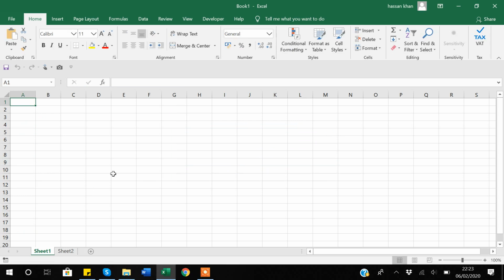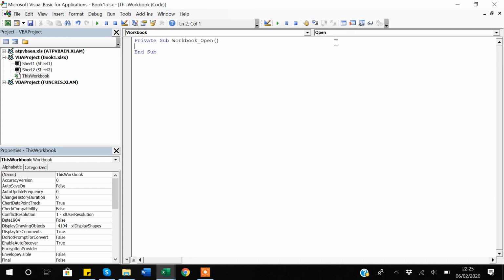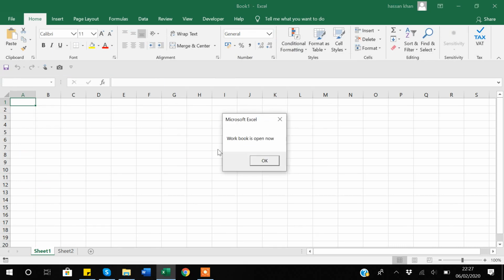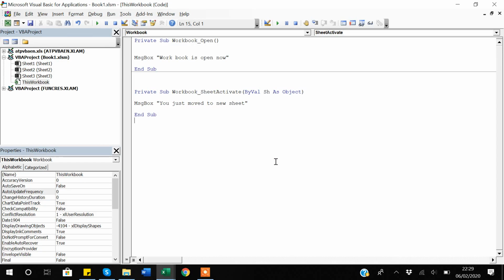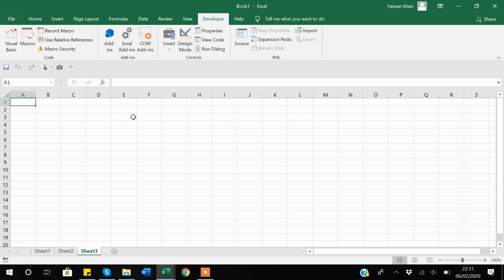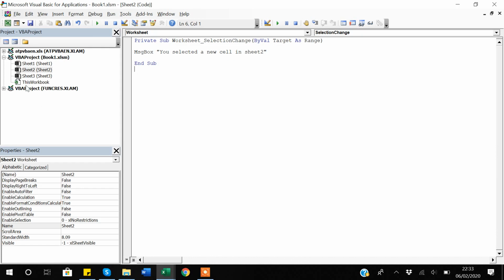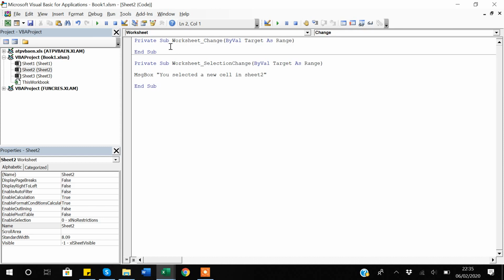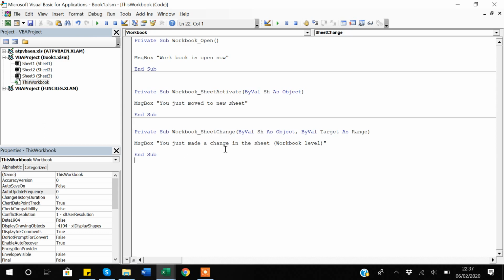24. Different Events in Excel VBA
Create additional events such as sheet-level events using VBA during this fifth topic in the Visual Basic for Applications (VBA) for Microsoft Excel series.